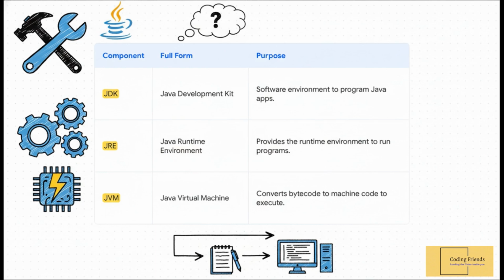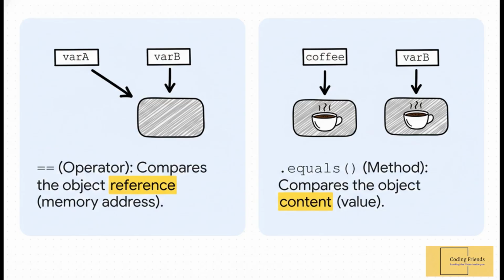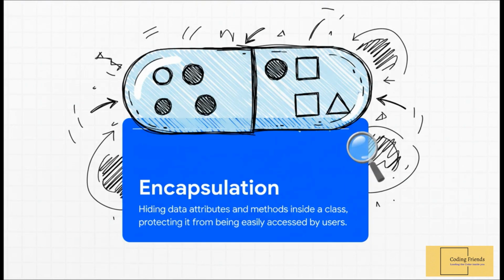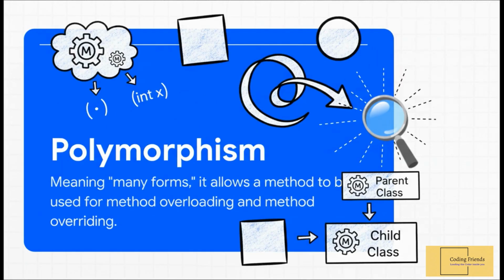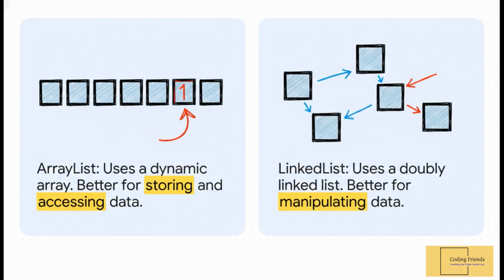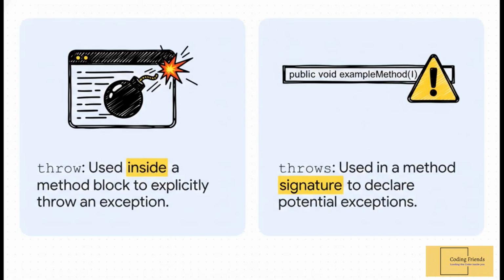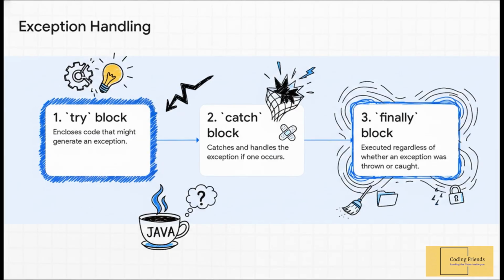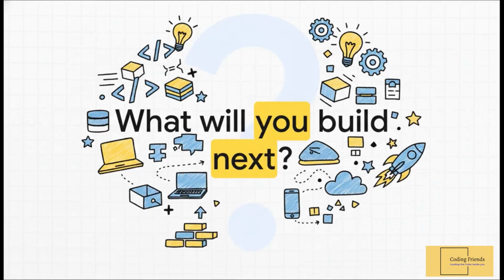Java interview questions | Guranteed Interview Clearing Video 🤯 | Java Basics Core